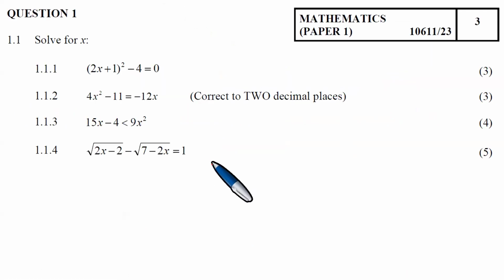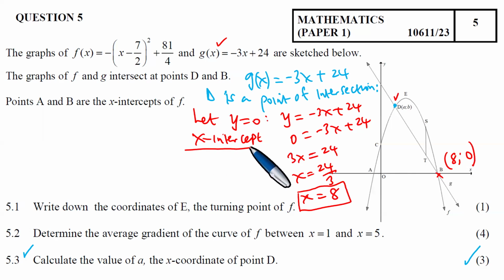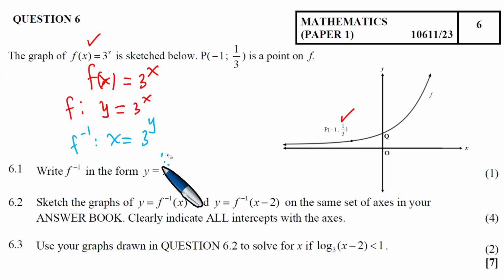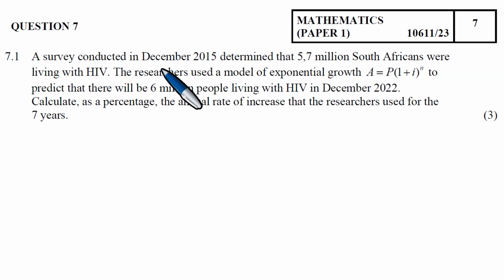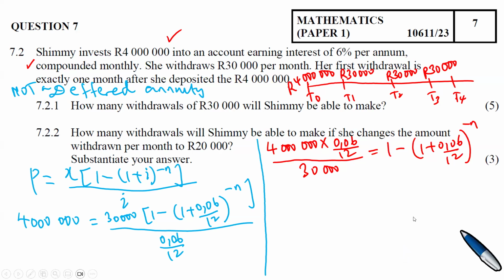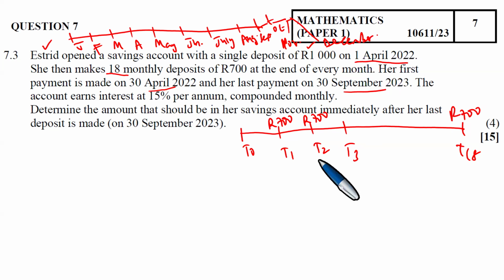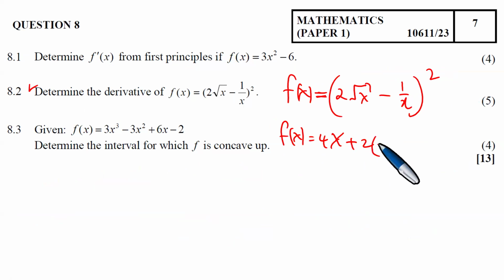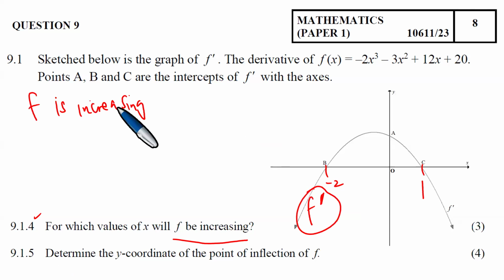MATH141 UKZN | Techniques of integrations | Trigonometric substitutions